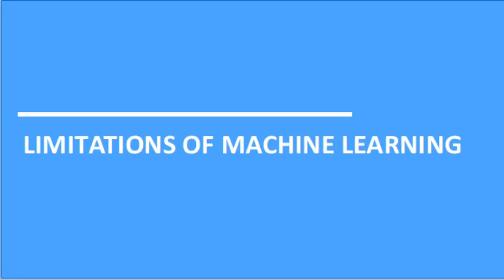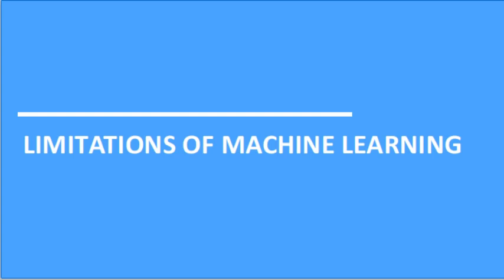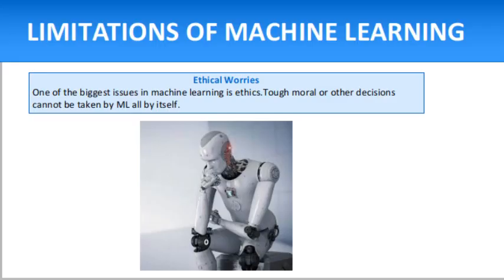Limitations of Machine Learning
Machine learning (ML) has changed the game for several industries and businesses over the last few years, along with AI (artificial intelligence).

However, there continue to be challenges and issues in machine learning that are present even today.